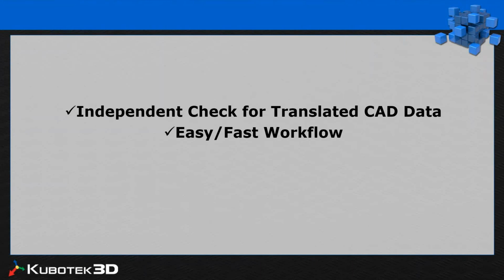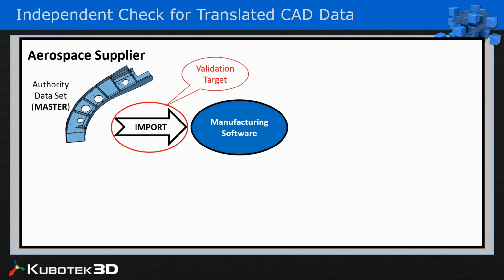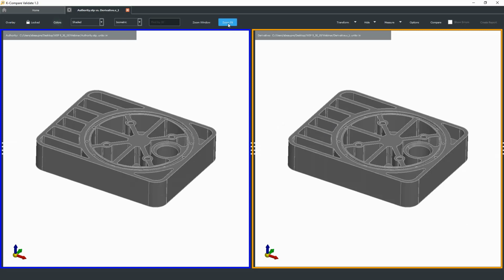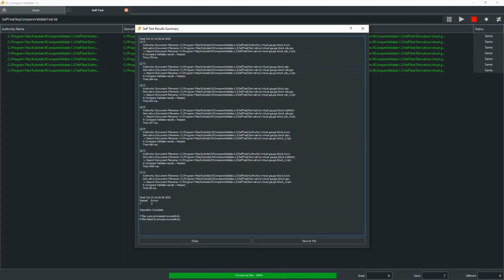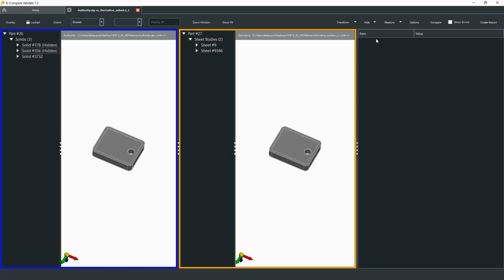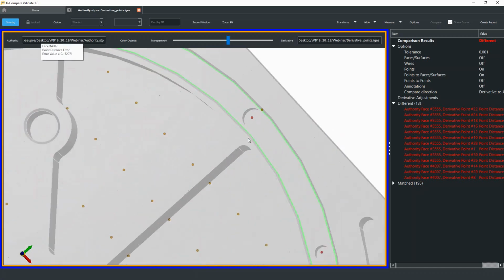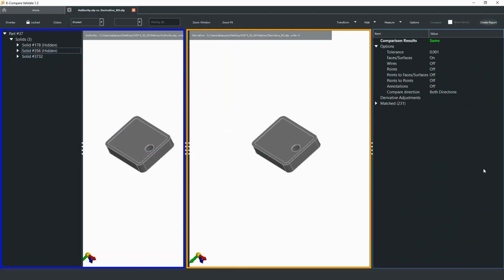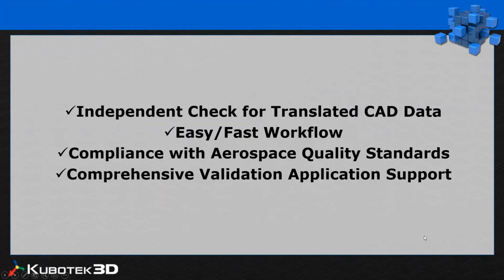Kubotek Kosmos Validate Webinar 2021 (archive)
This video is a pre-recorded webinar that introduces the leading edge of Aerospace Data Integrity with Validate, from Kubotek Kosmos (named "K-Compare Validate" at time of webinar).  Learn more about the features and benefits of Validate and how to minimizes time spent complying with DPD/MBD process requirements.